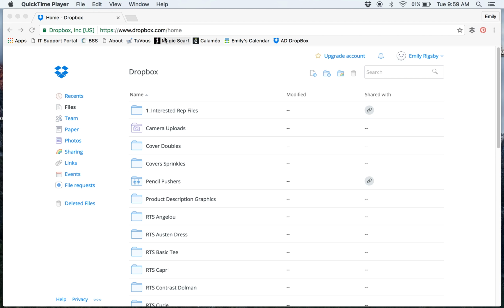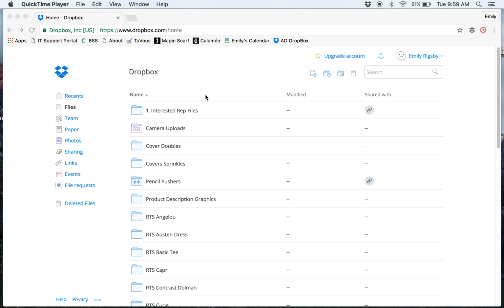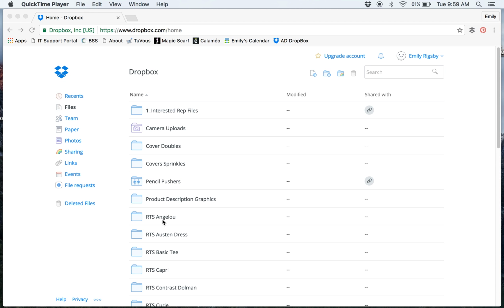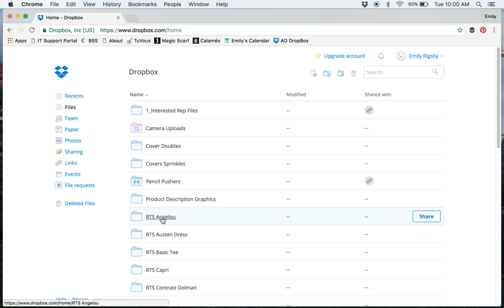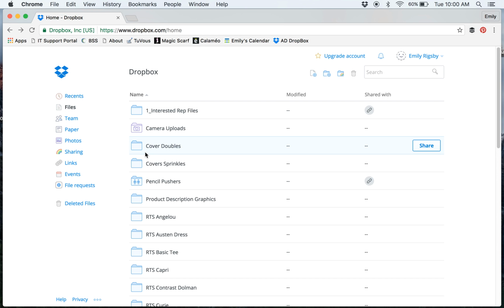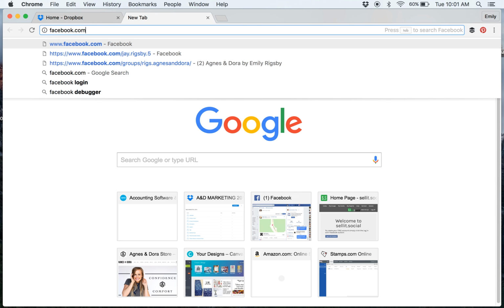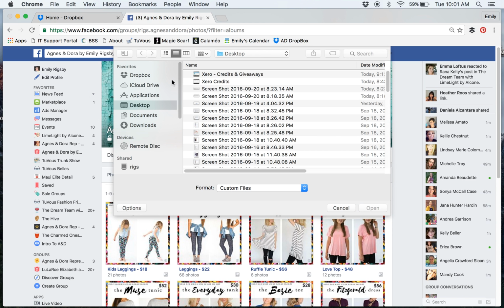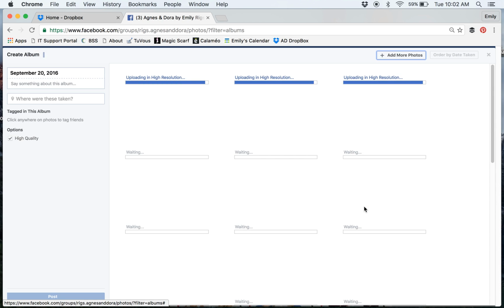DropBox - How to Organize Agnes & Dora Photos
This is how I use Dropbox to organize my Agnes & Dora photos.